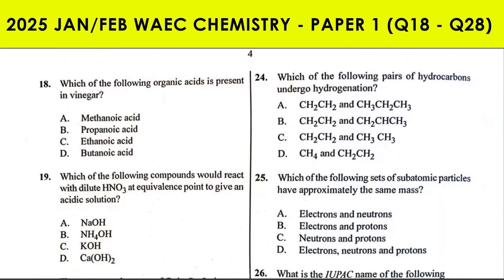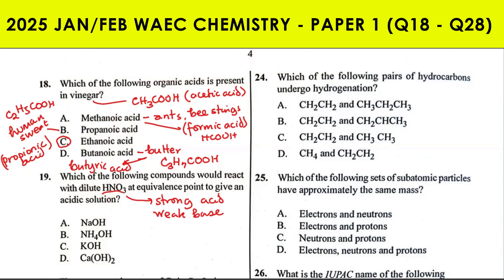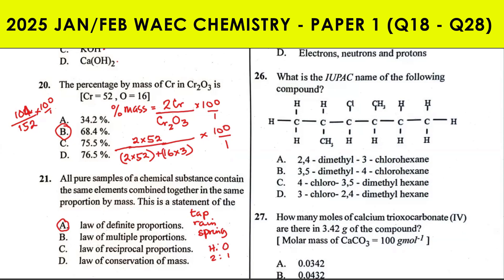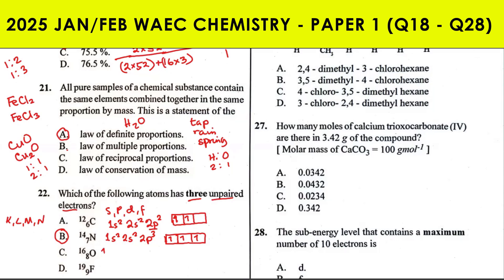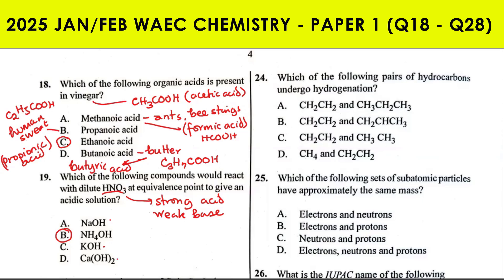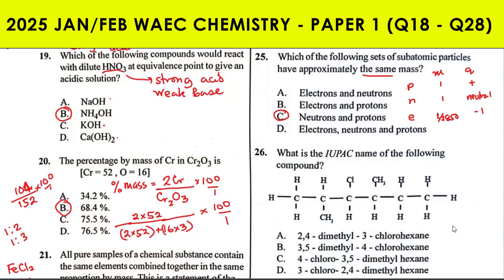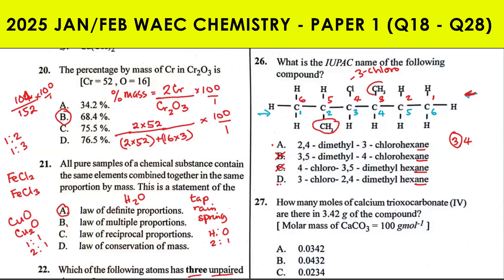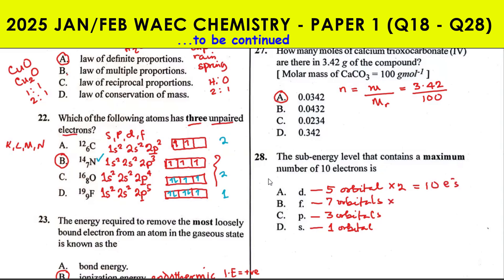2025 WAEC Chemistry | Multiple Choice | Q18 - Q28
This video is a revision guide for those preparing for the 2025 WAEC Chemistry and the 2025 JAMB/UTME Chemistry. Watch, learn and leave a comment on areas you need clarification on.